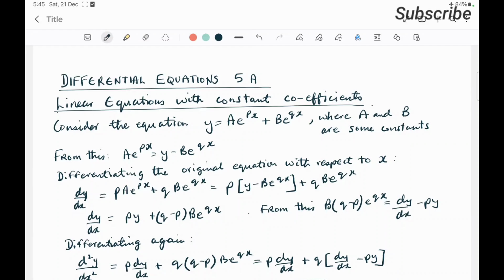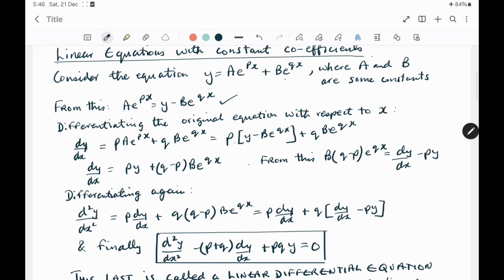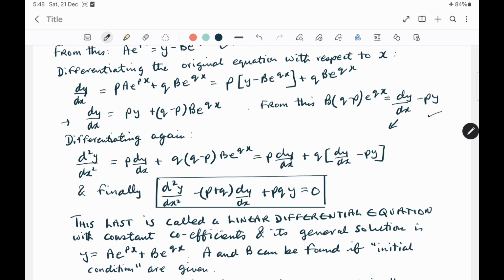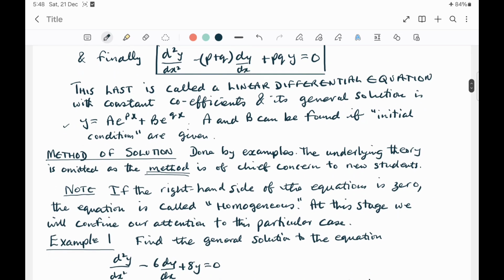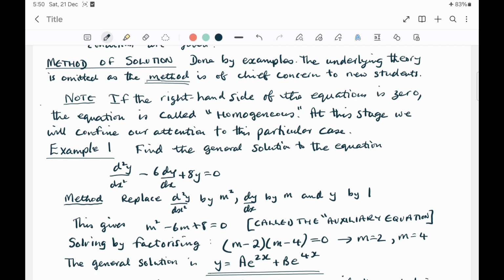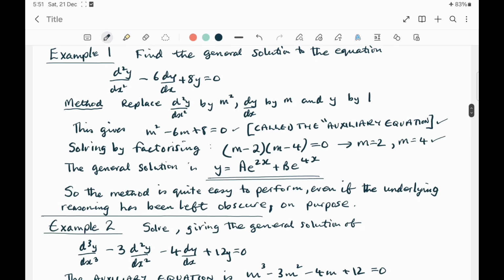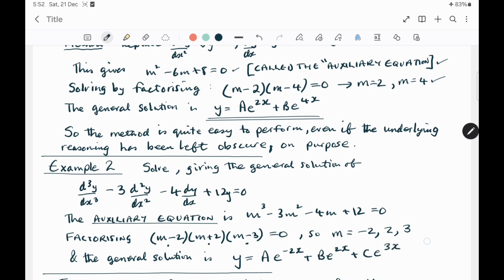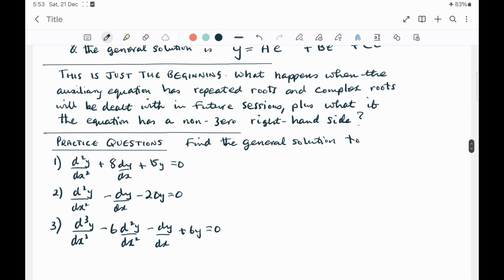DIFFERENTIAL EQUATIONS 5A